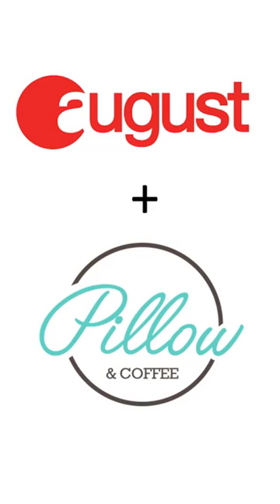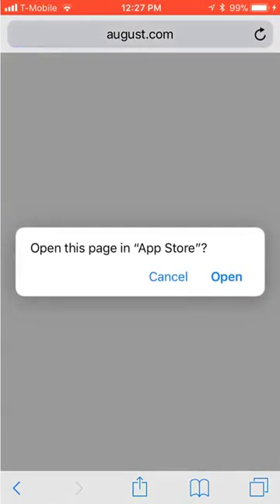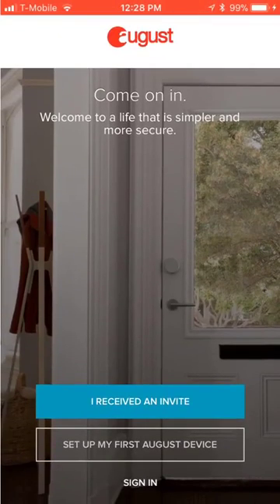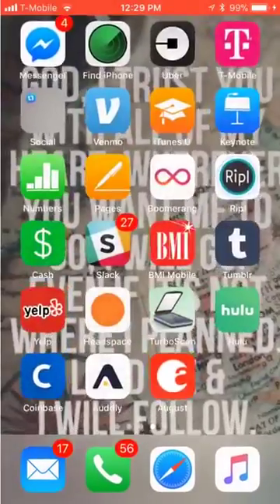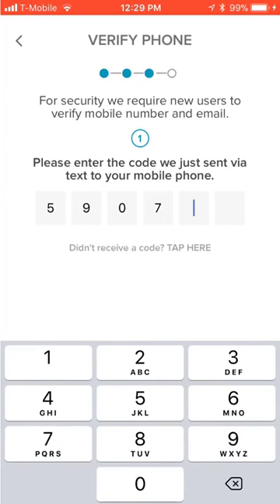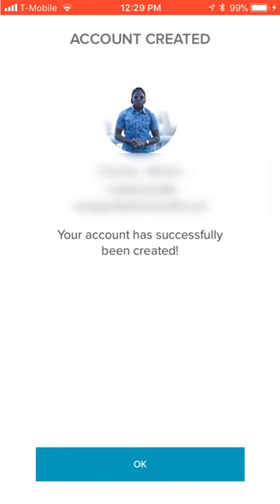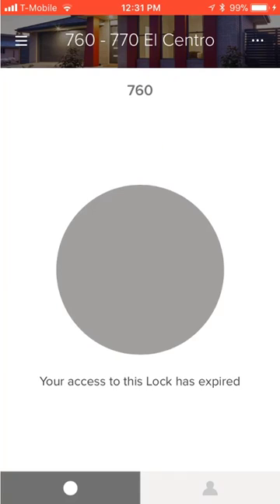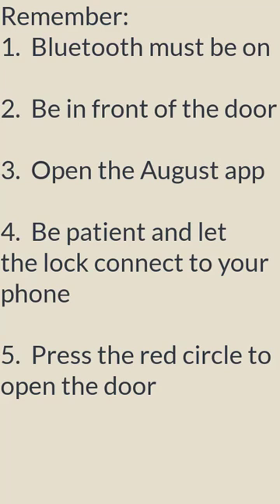How To Setup the August App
This video shows how to setup and use the August App to unlock the door to the Food Rescue Room.